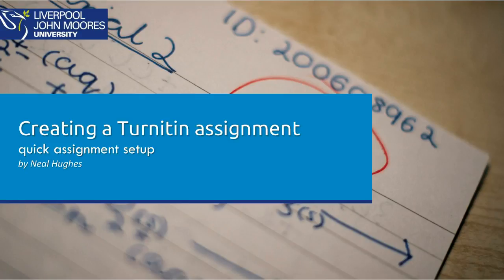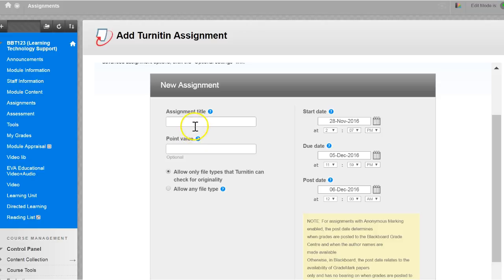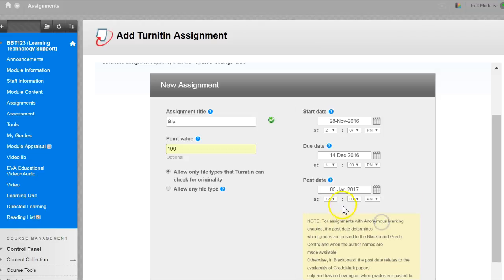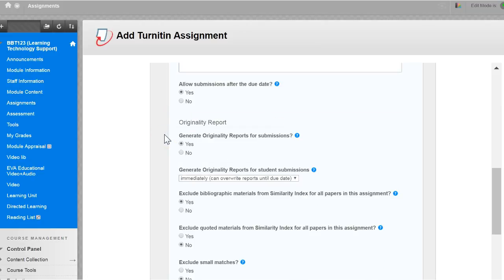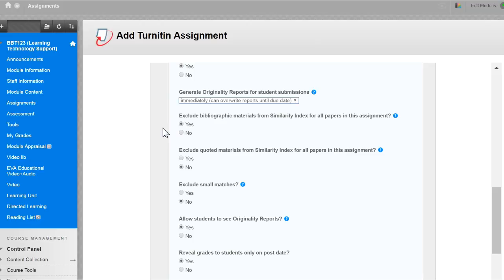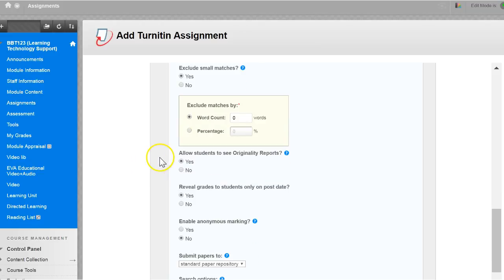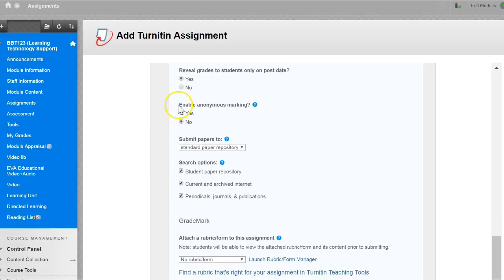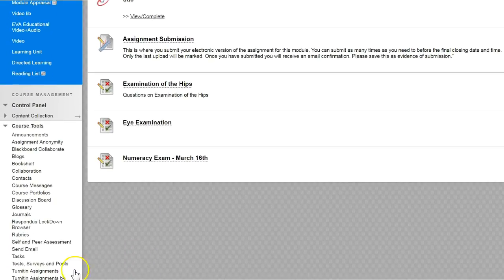Creating a Turnitin Assignment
Creating a Turnitin Assignment - quick assignment setup